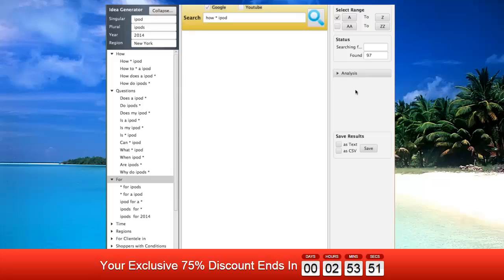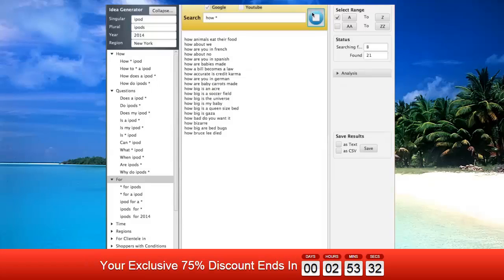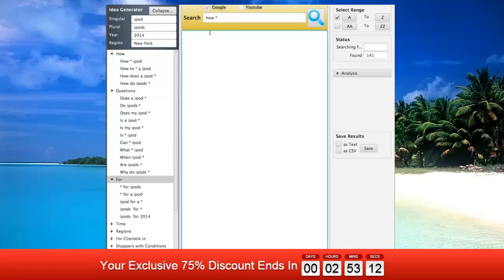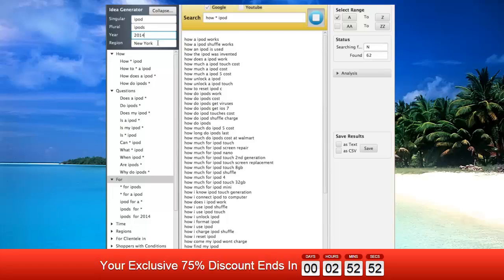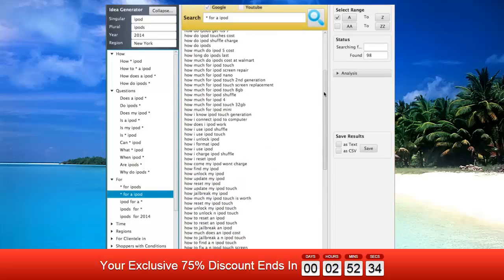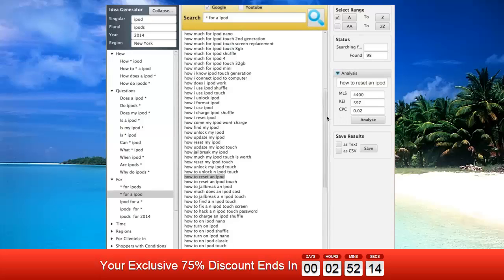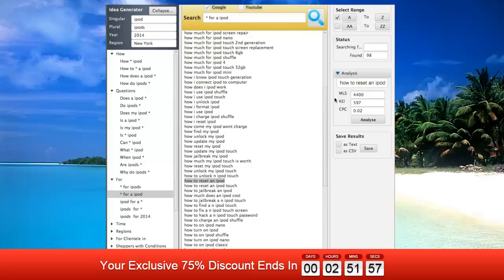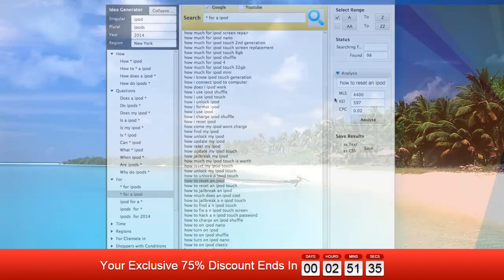Keyword Suggestion Pro Review * 75% Discount Price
Keyword Suggestion Pro is an amazing tool that will do all the job for you in a very special, unique way, so that you find keywords that a lot of people are searching, but nobody is trying to rank for

Keyword Suggestion Pro Generates ideas for keyword
It Digs keywords ( Liked the location options)
Then finds competition, searches and CPC
We can save as text file or csv

You’ve got a opportunity to buy Keyword Suggestion Pro with 75% Discount because After 2 days of Keyword Suggestion Pro prices will increase. What are you waiting should own it right now. You will certainly receive much more than it.

In conclusion, for many features and benefits mentioned above and my own experiences, I am honest to say that Keyword Suggestion Pro is a good investment, because you can use this tool for any site at any time. It helps your Internet marketing work become more easy and simple as possible so you can save more time to carry out other works…

Finally, it’s your turn, make the decision and get success through online business. Keyword Suggestion Pro has 100% money back guarantees in case you are not satisfied with this system.